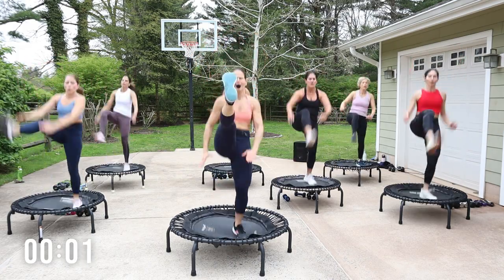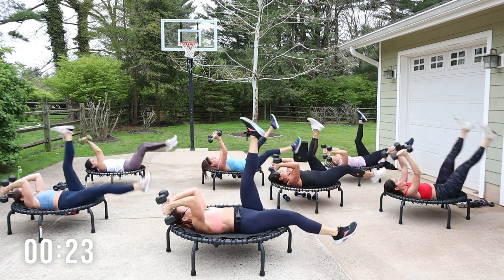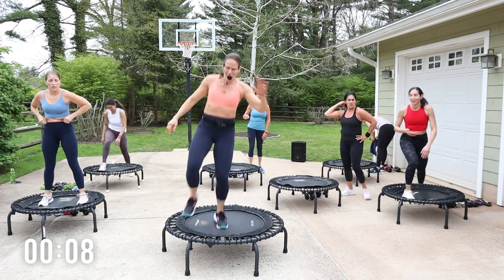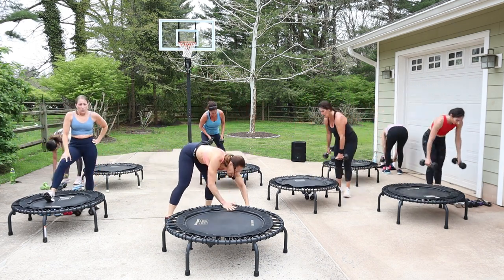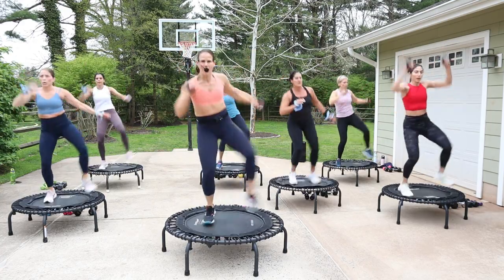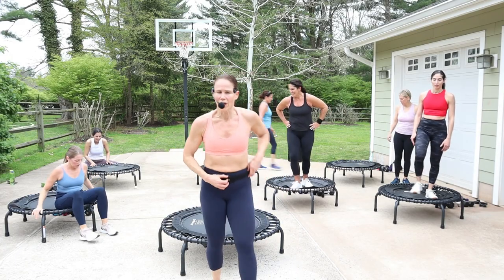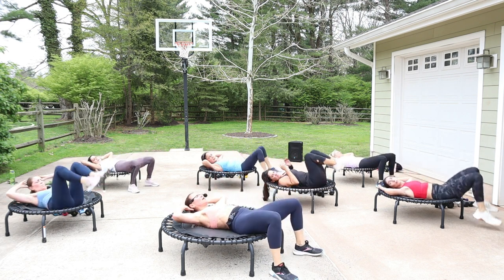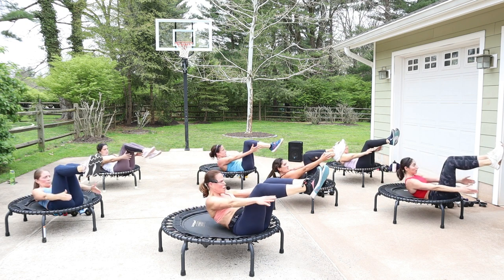45 MIN Rebounder HIIT | Trampoline Cardio + Strength Workout | Intermediate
This Trampoline / Rebounder Workout focuses on strength and cardio.  Interval training is great for getting the most out of your time.  We have 12 moves, 45 seconds of work with 15 seconds to transition.  We will do a cardio move followed by a strength move.  You do have a short break between the rounds so if needed grab heavier weights.  We than focus on steady state cardio by doing all 6 cardio moves with 1-3lb weights.  I also threw in a 4 MIN leg burner from a previous workout. A little core and of course some joyful jumping to calm the heart and mind.  This is an intermediate workout, so if your new always do what you can and come back and just do a little more. Grab your gear and let's go! 😅

THE WORKOUT
00:00 Intro
00:38 Warm up
04:58 HIIT Strength + Cardio
29:45 Cardio light weights
35:29 Leg Burner
40:22 Core

👍I'm jumping on the Jumpsport 550F 44" and my crew 350 PRO

🧡Michelle